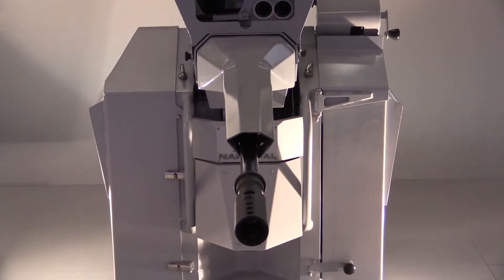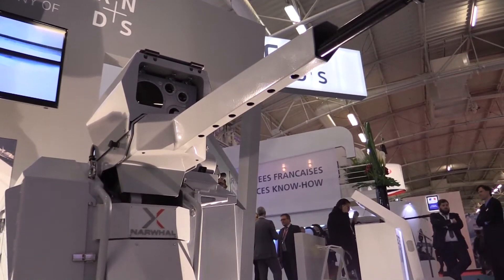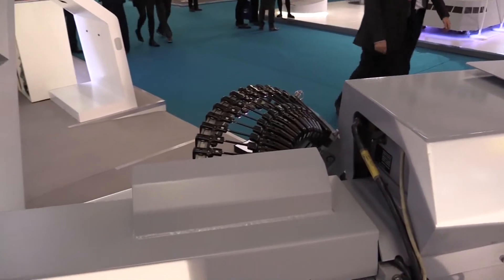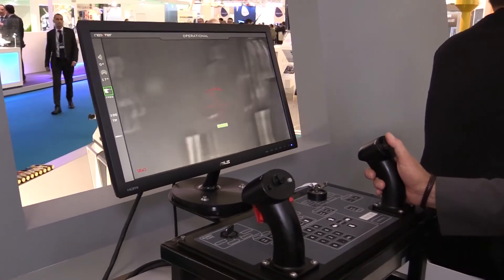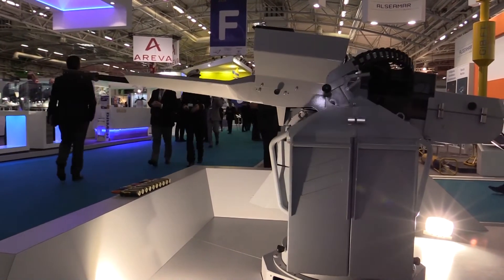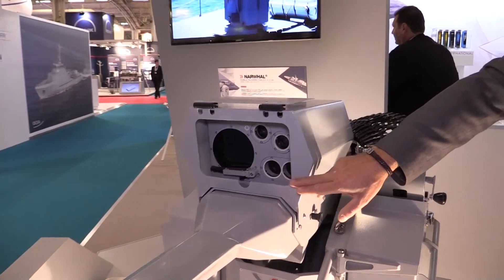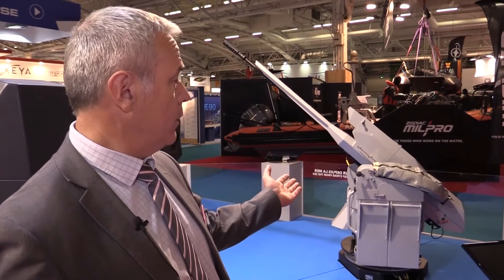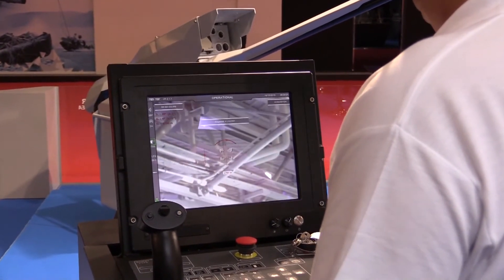Euronaval 2016: Narwhal 20mm gun on display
French armament specialists Nexter is displaying its Narwhal 20mm remotely-operated naval weapon at this year's Euronaval exhibition in Paris.

There are two variants on display, one that is being displayed to potential international customers with NATO standard 30x102 ammunition, the other is displayed by the French Navy with a slightly different 20x139 ammunition configuration.

The French Navy has installed the Narwhal on several vessels including the FREMM frigates as a defensive weapon system against threats such as fast attack craft.